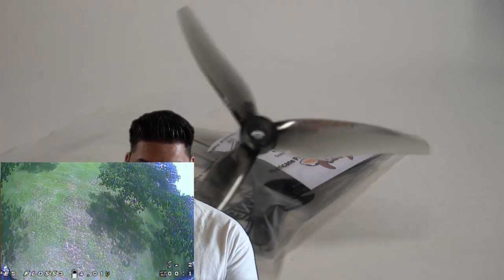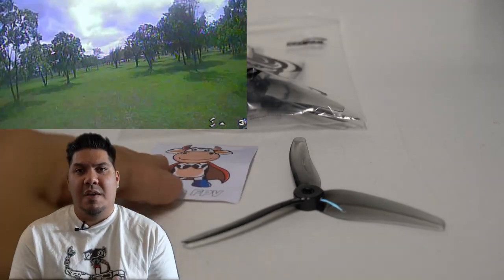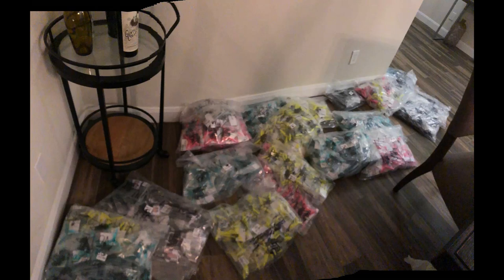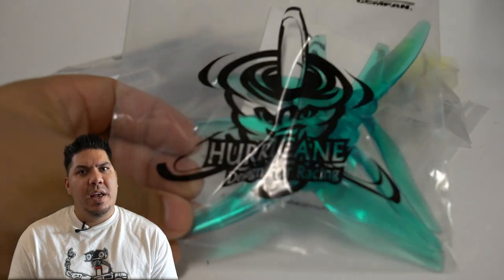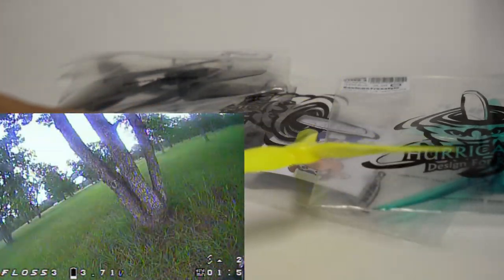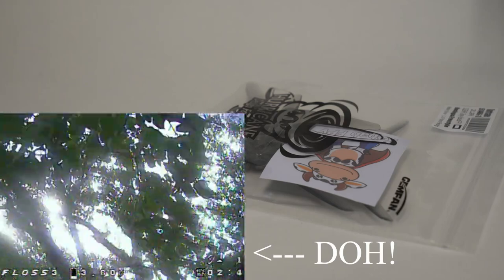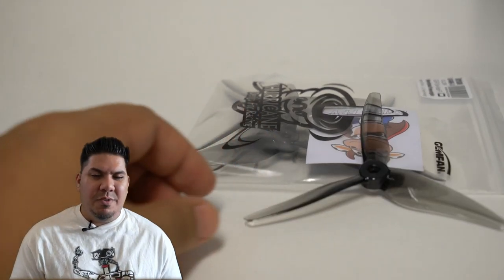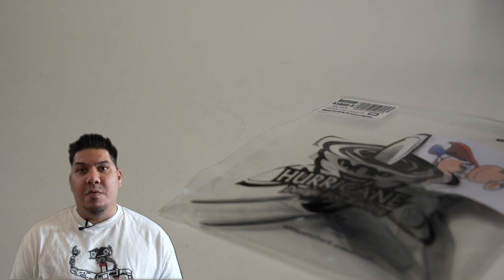Gemfan 51466 - The best drone prop good at both Freestyle and Racing?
Buy 20+ sets and save big! Combine with code: jonE5 for even more savings

3" - Diatone GT R349